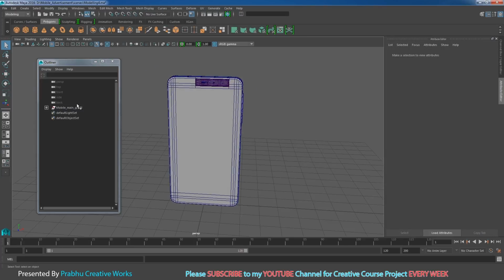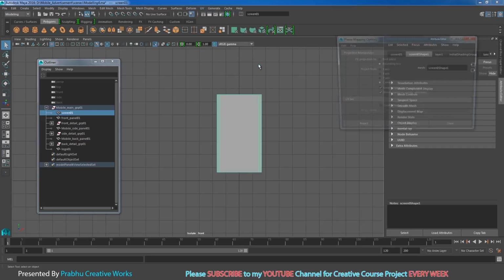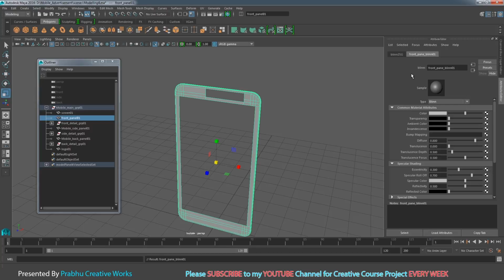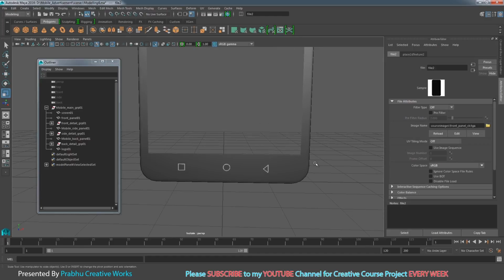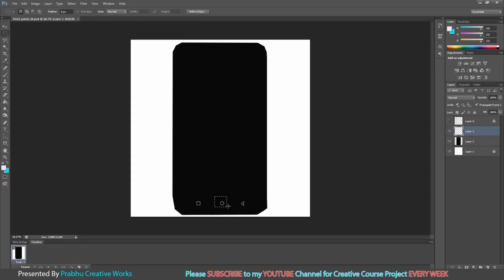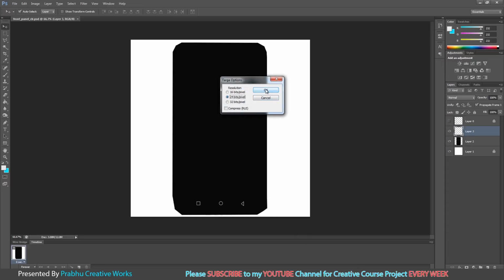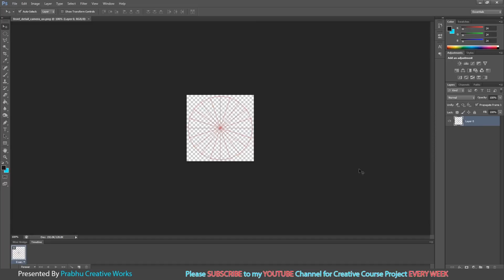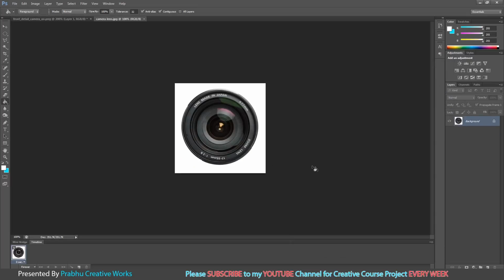Maya 2016 Tutorial | Mobile Advertising Concept - Part 2 Texturing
Maya 2016 Tutorial | Mobile Advertising Concept , In this video i will share my Production  techniques of mobile Advertising concept in Autodesk Maya 2016,Adobe Phtoshop CS6 or CC and After  Effects CS6 or CC with Modelling,Texturing,Lighting,Animation,Rendering and Composition

This complete course project takes upto 6 parts

In 2nd Part we unwrap our model to apply Procedural texture in Adobe Photoshop CS6 or CC and we

At the end of the course you will learn how in production they handle their product shots

Blogger: prabhucreativeworks.blospot.in